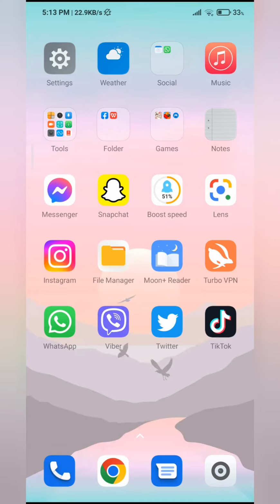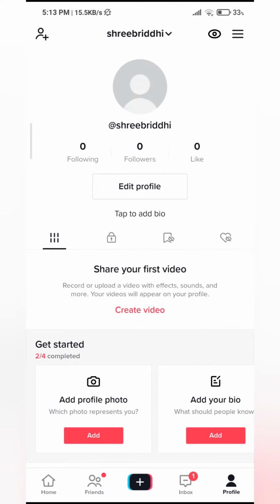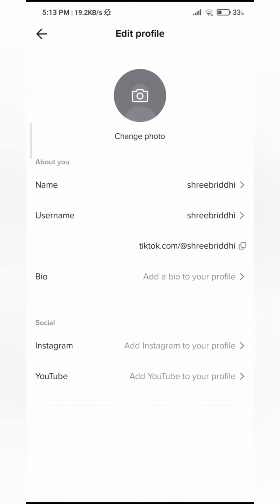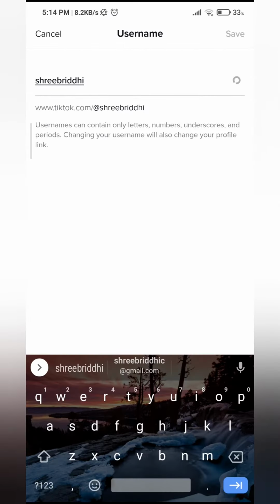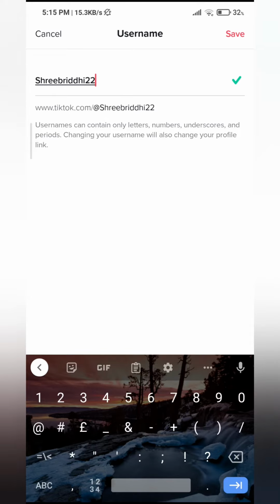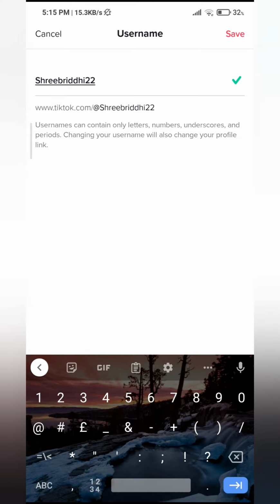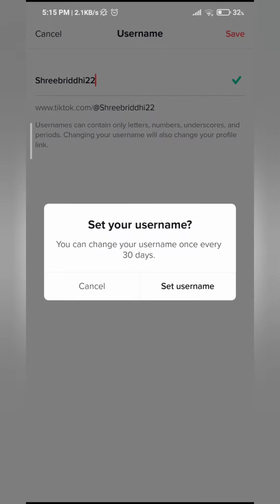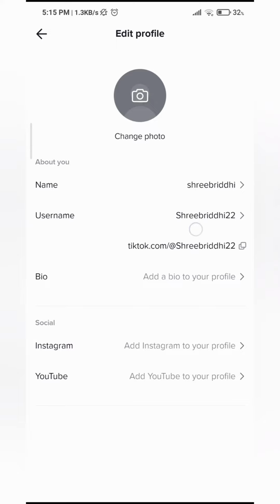How to Change Username on TikTok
In this video, we're going to show you how to change your username on TikTok. Changing your username can be a great way to personalize your account and make it stand out from the crowd. Keep watching for more tips on how to make the most of your TikTok account!

Since its creation in 2014, TikTok has taken the internet by storm. The mobile app, which is owned by Chinese company ByteDance, allows users to create and share short videos with others on the app. While primarily used by younger people, there are plenty of TikTok users of all ages.

Did you know that your username on TikTok is public and can be seen by anyone who visits your profile? Because of this, it's important to choose a username that represents you in a positive way and accurately reflects your personality. If you're unhappy with your current username, there's no need to worry - it's easy to change! We are here with an easy-to-follow guide to change username on TikTok.

00:00 How Can We Change Username on TikTok?
00:25 Your TikTok Profile
00:37 Edit Profile Option on TikTok
00:48 Add Your Unique Username
01:50 Check Your Updated Username